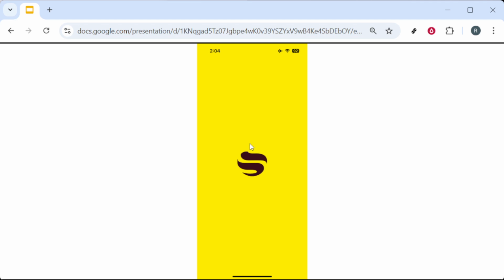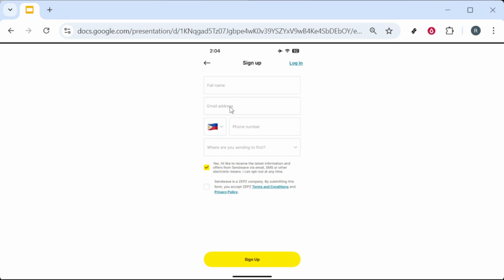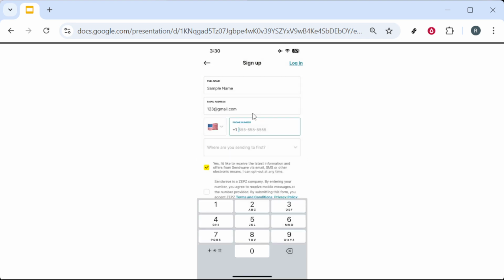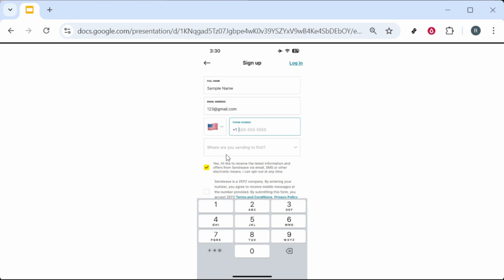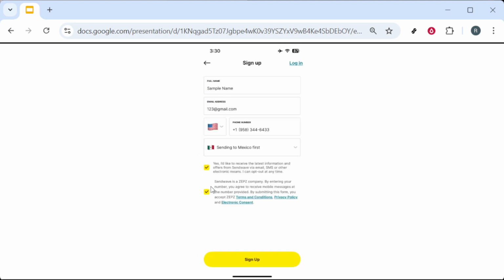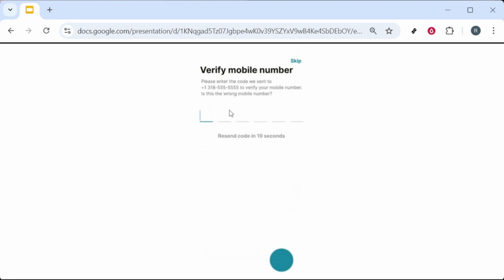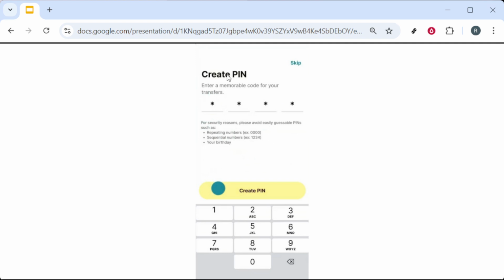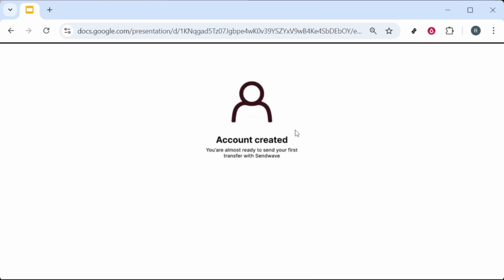How To Create Sendwave In USA | Tutorial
Creating a Sendwave account in the USA lets you send money abroad with low fees and instant delivery. It only takes a few steps to start using the app. Follow this guide to create your account properly.
✨ Steps include:

📥 Download the Sendwave app.

✍️ Choose United States as your region.

🔐 Confirm your phone number to activate your account.